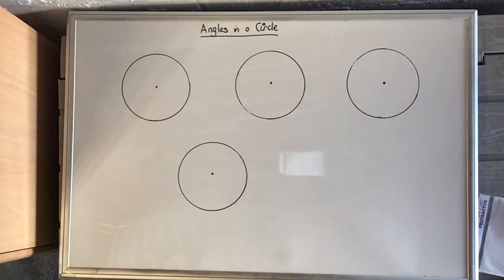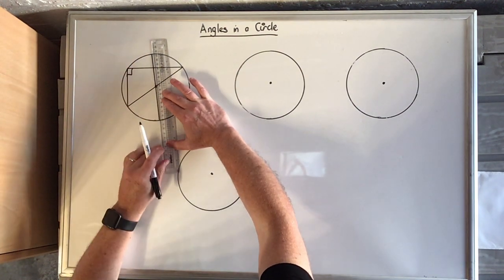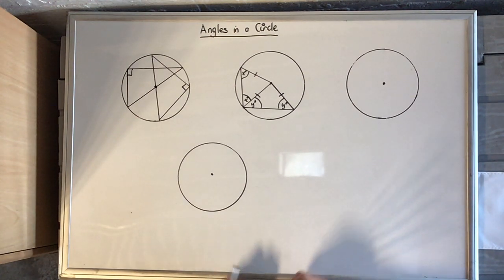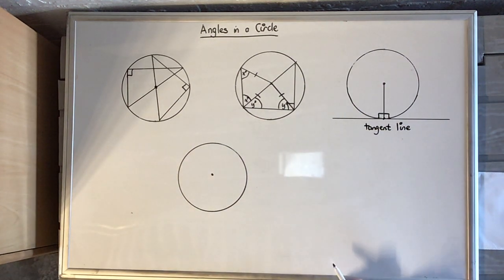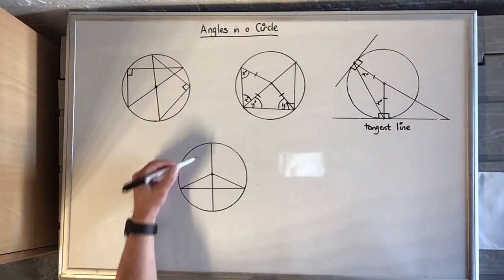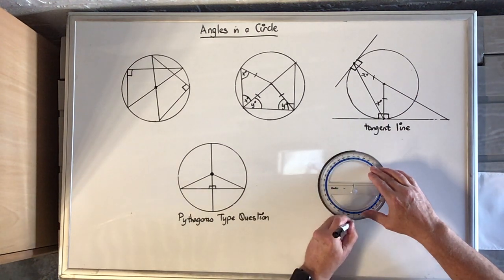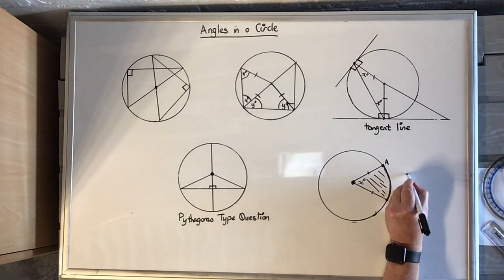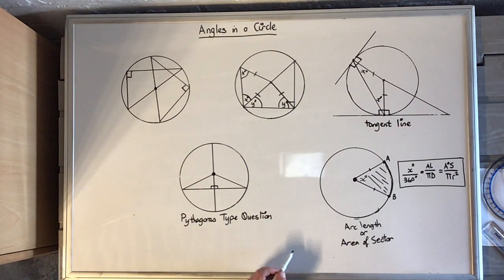1. N5 Circle Topic Introduction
N5 Circle Topic Introduction